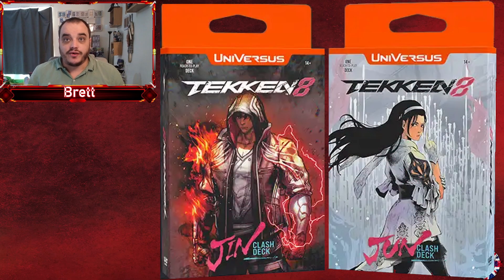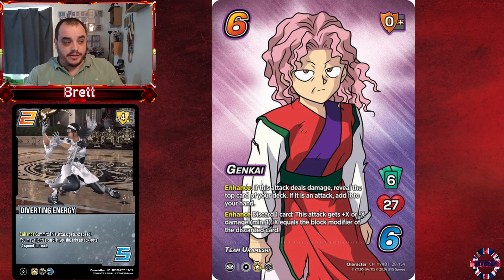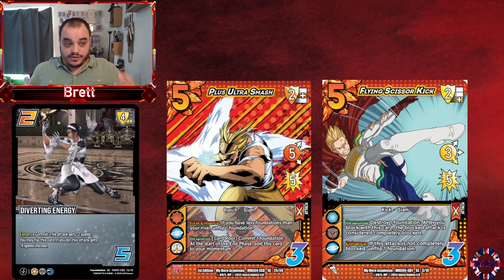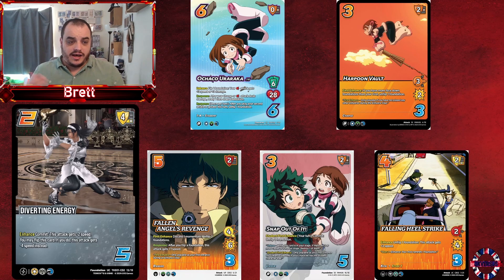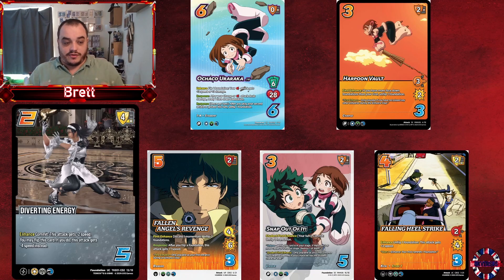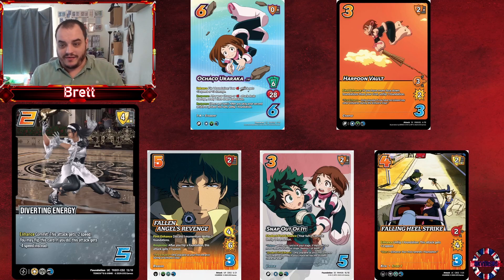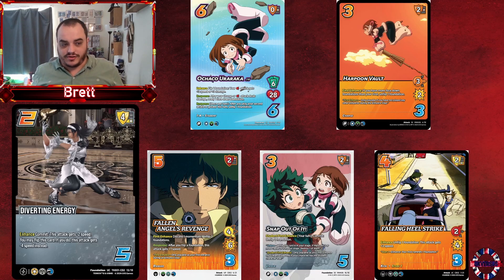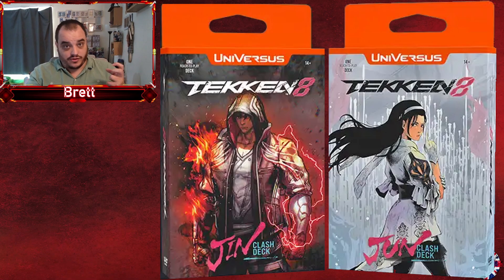-4 Speed Every Turn!, Unflipping Good Fun!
Wondering how to maximize Diverting Energy from the new Tekken 8 Clash Decks? 🔄 In this video, we explore the powerful unflipping mechanic and how it can give you an edge in battle! From timing to strategy, we cover everything you need to know to master this new addition. Tune in and discover how Diverted Energy can take your gameplay to the next level! ⚔️ Universus Tekken8 DivertedEnergy"